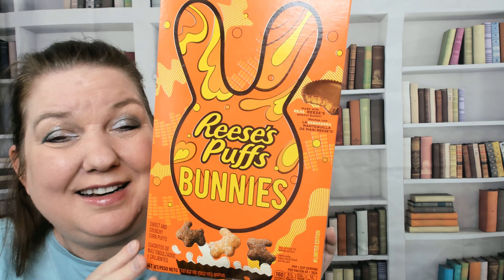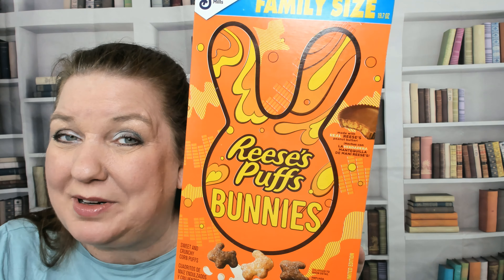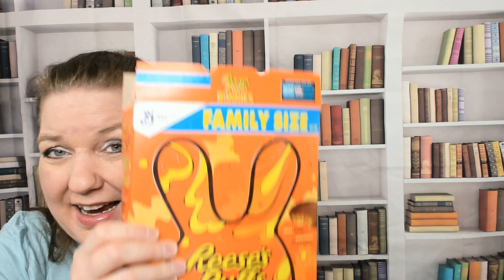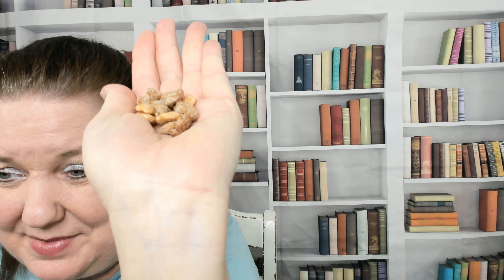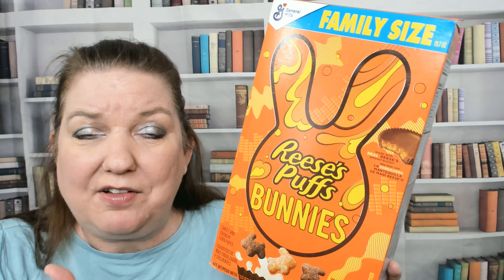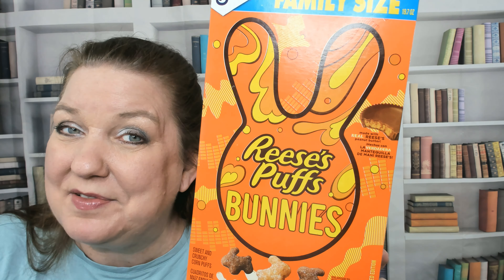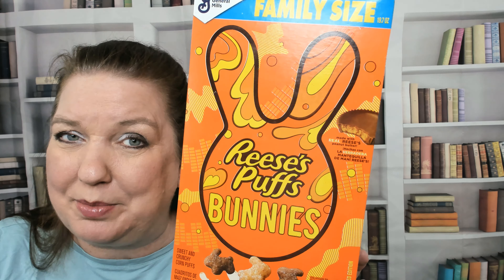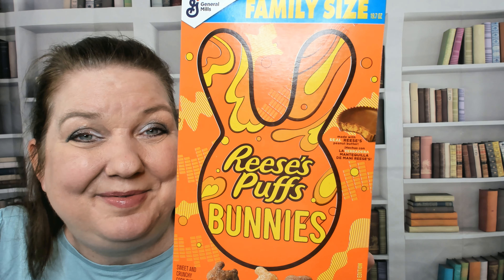Reese's Puffs Bunnies Cereal for Easter and Springtime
Visit our Amazon Storefront for more shoppable videos on books, toys, dolls, gourmet foods, kitchen items, tea and coffee.